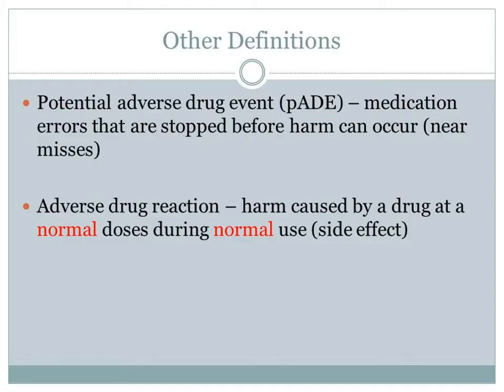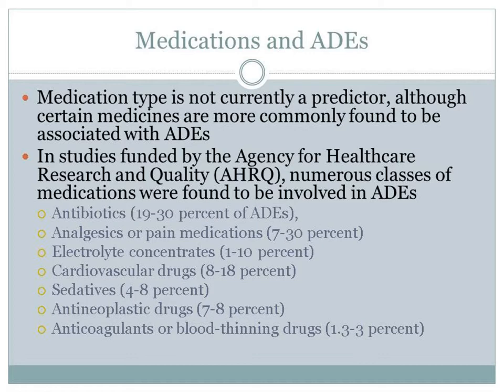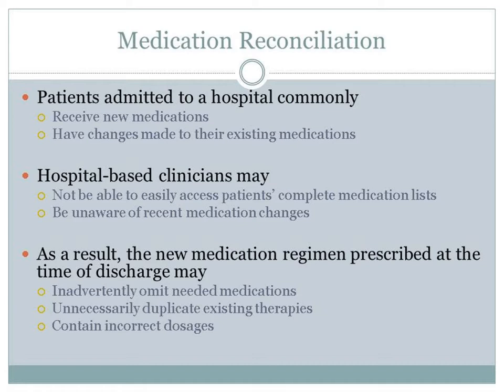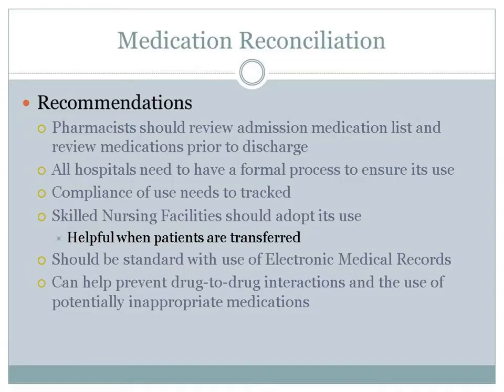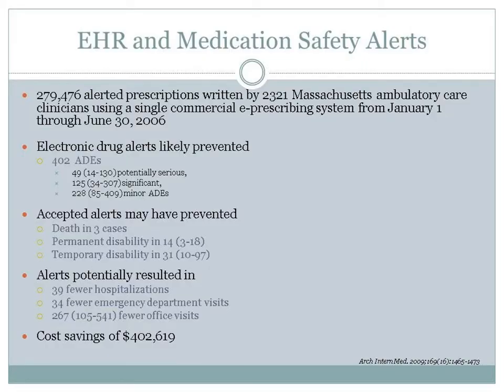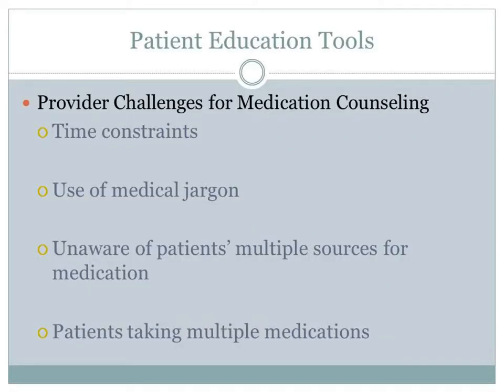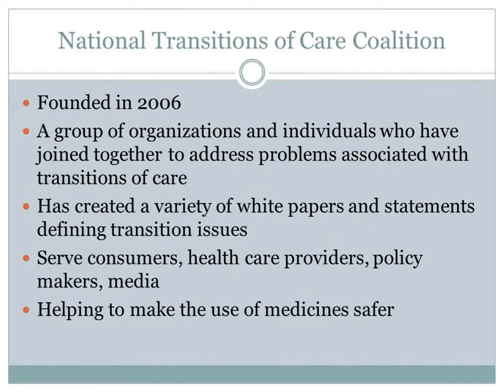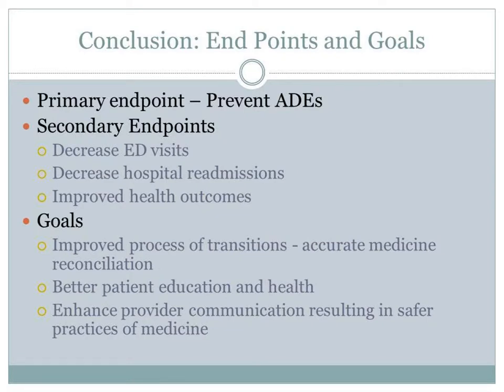Adverse Drug Events